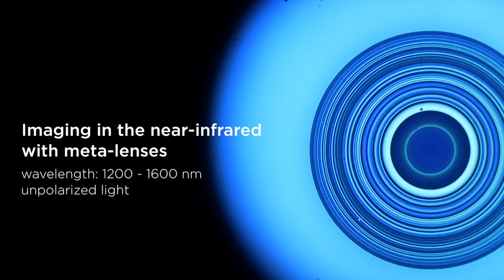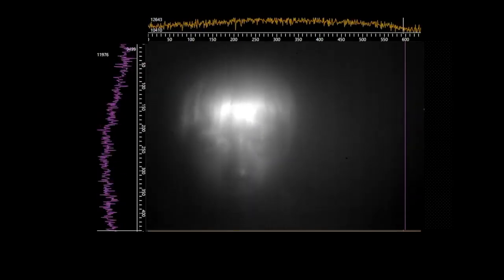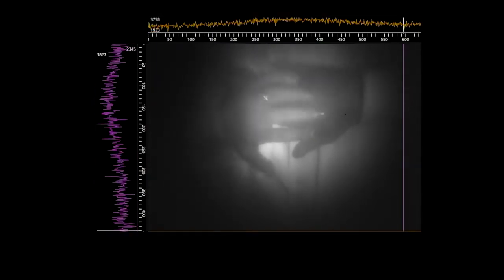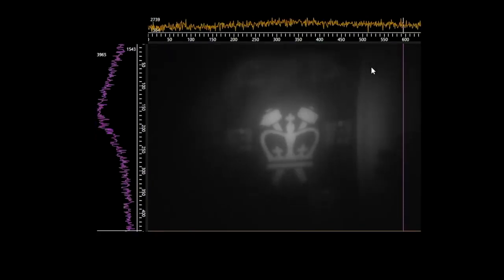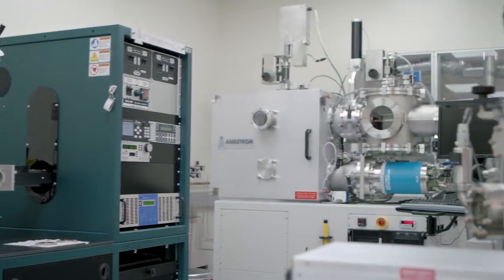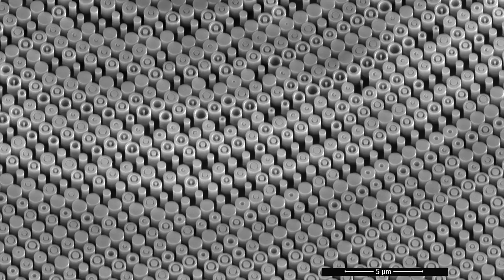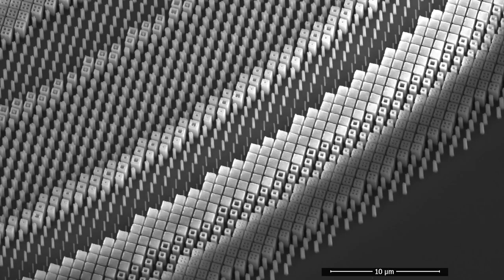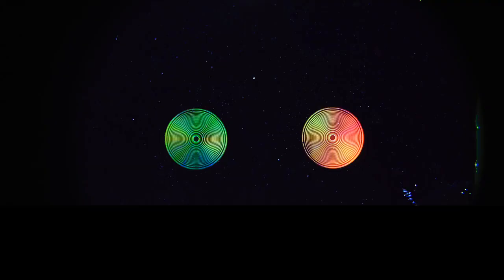Ultra-thin 'meta-lens' enables full-color imaging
Flat, micron-thick lens offers performance comparable to top-of-the-line compound lens systems; could drastically reduce the size and weight of any optical instruments used for imaging, including cameras, microscopes, telescopes, and eyeglasses